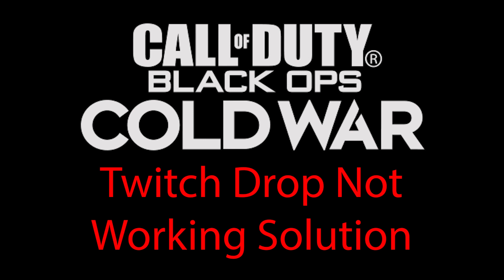How To Get Cold War Beta Twitch Drop To Work! It Worked For Me And It'll Work For You, Too!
If you are having trouble getting into the Call of Duty: Black Ops Cold War Beta after receiving your twitch drop, This will help you!

If you already have it enabled, disable and reenable it. If you are getting an error message when you try to enable it just keep trying until it accepts the enable.

If you are having other issues, try all other troubleshooting methods such as restarting your browser or computer, making sure all accounts are properly linked, and even using the verify game files or scan and repair options on the battlenet app.

Outro is my own work :)